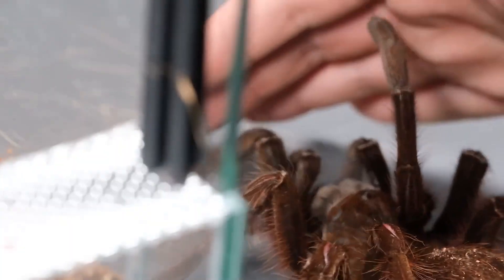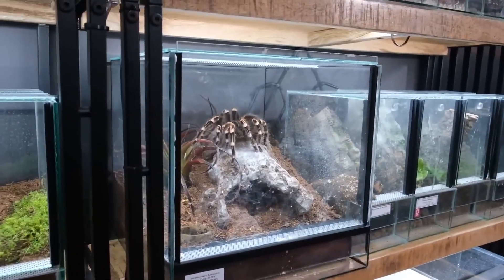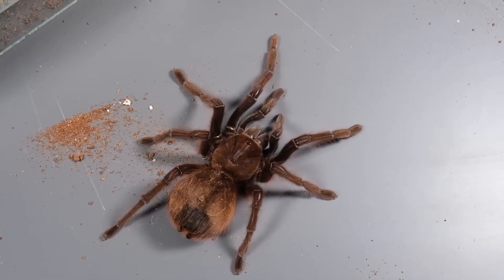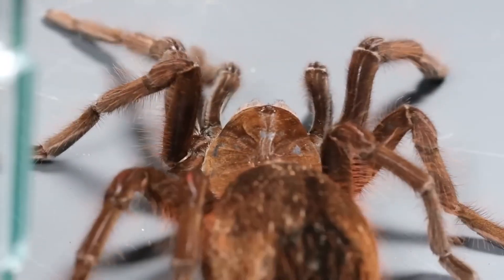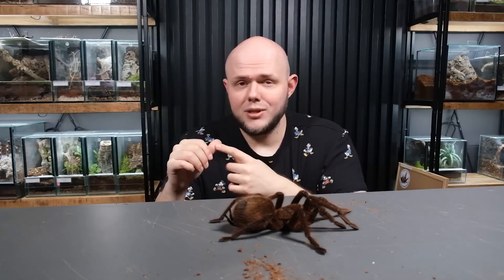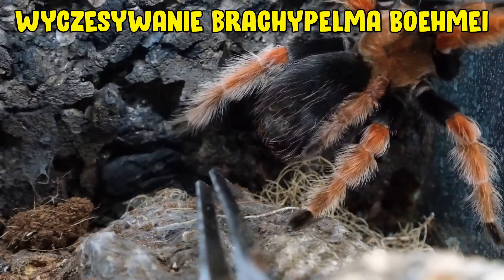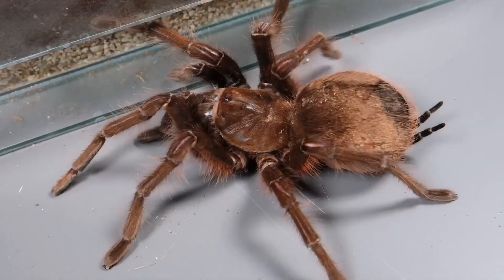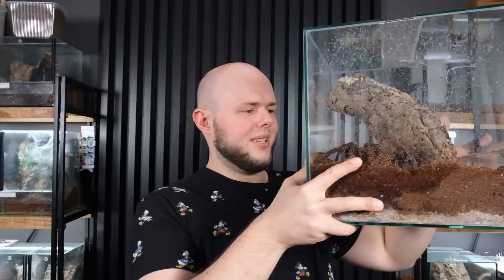The Biggest Spider in the World!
Get ready to meet the ultimate creepy-crawly star of the spider world! Our latest video introduces you to the Theraphosa apophysis, the colossal tarantula that towers over all others. Watch as we dive into its massive world, exploring its quirks, its size, and those infamous urticating hairs. Don't miss out on this thrilling arachnid adventure.

👉 This channel was created in collaboration with @venomousart

00:00:00 - Introduction to the Largest Spider
00:00:29 - Fascination with Big Spiders
00:01:28 - Largest Spider in the World
00:02:14 - The Theraphosa Apophysis Spider
00:03:09 - Spider's Missing Leg & Characteristics
00:04:41 - Theraphosa's Size Debate
00:06:32 - Temperament and Venom of Theraphosa
00:10:19 - Naming the Theraphosa Spider